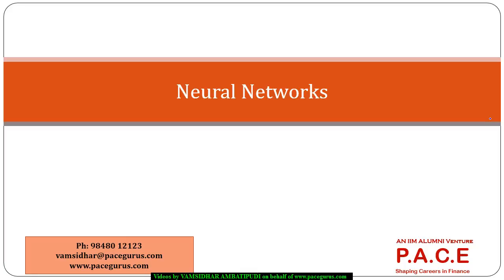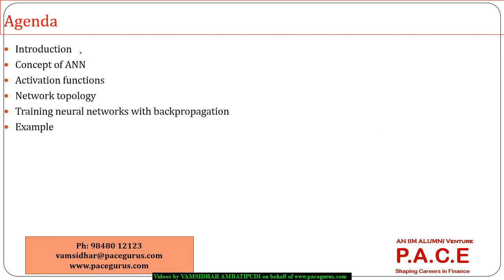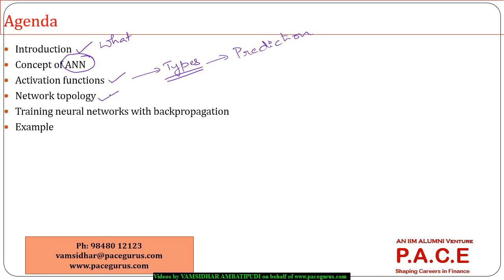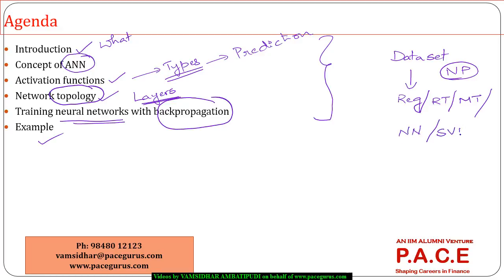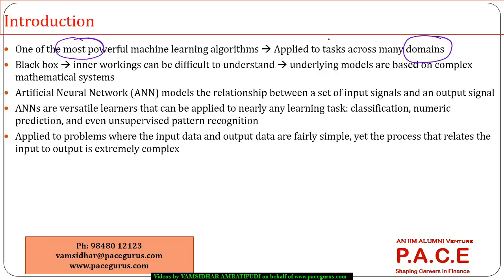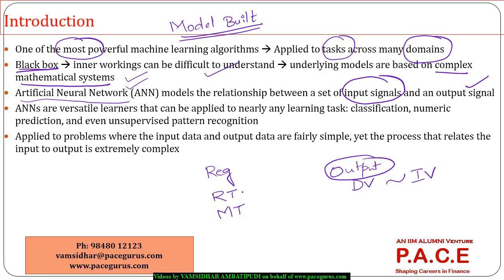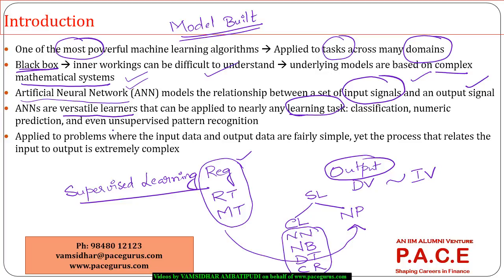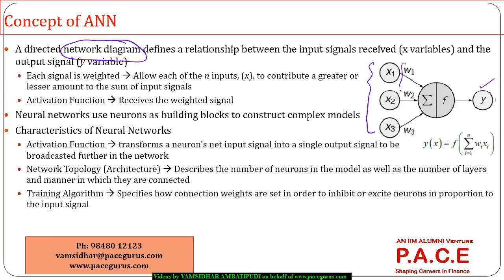Neural Networks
Full video (114 mins) is a part of 20 hours Machine Learning using R. This self paced learning course can be purchased For more details call or mail back.